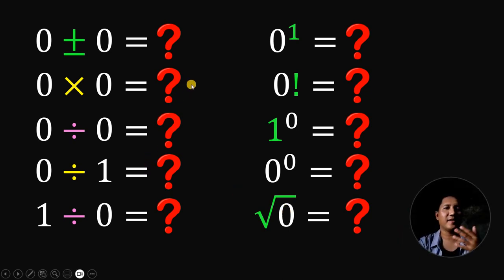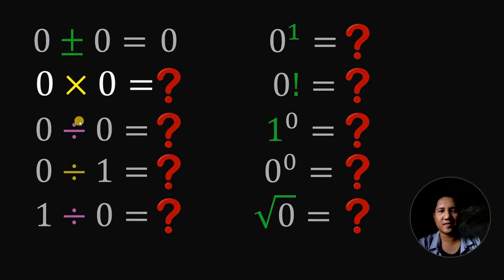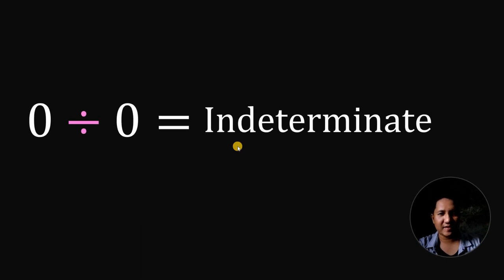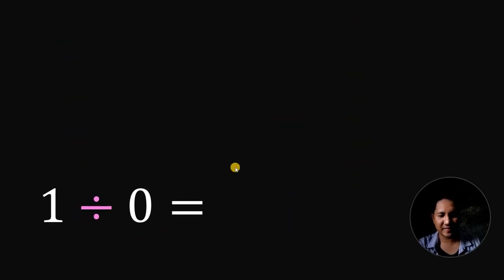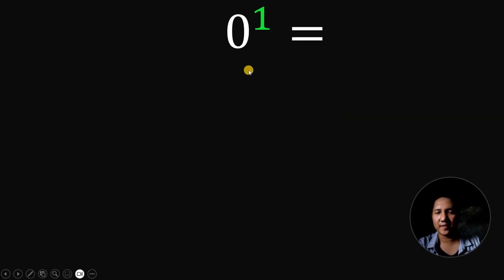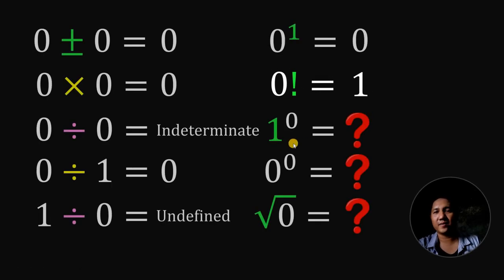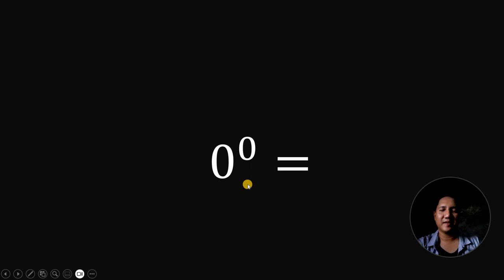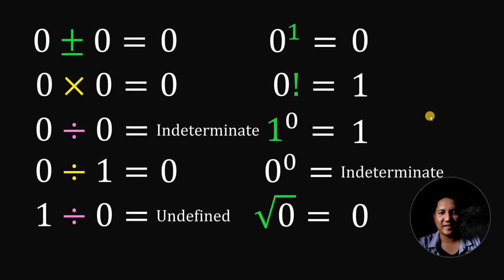Solve it! Problems involving zeroes | Can you solve them?